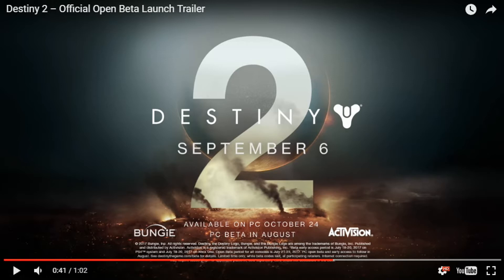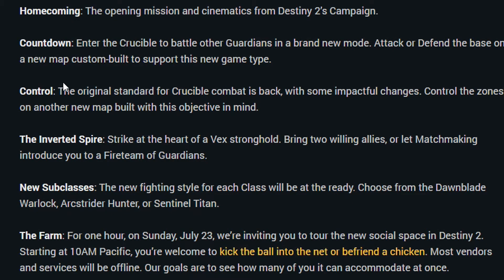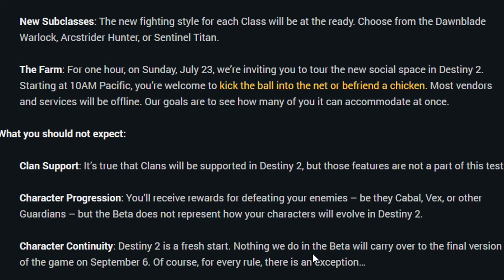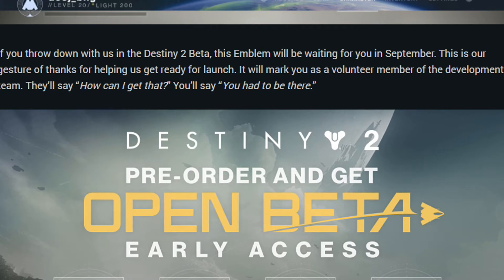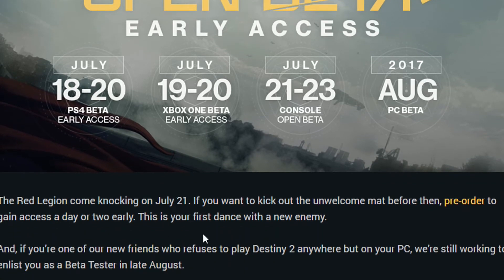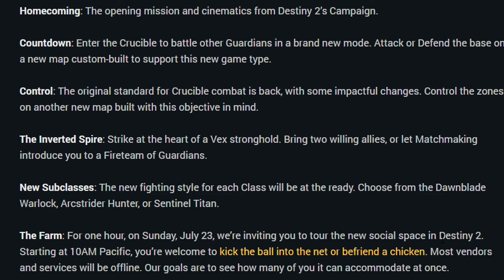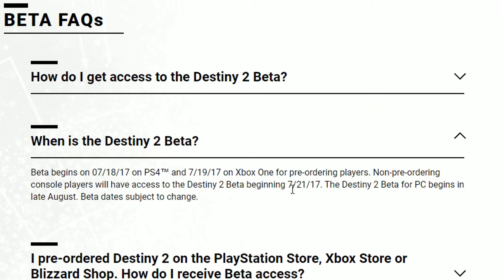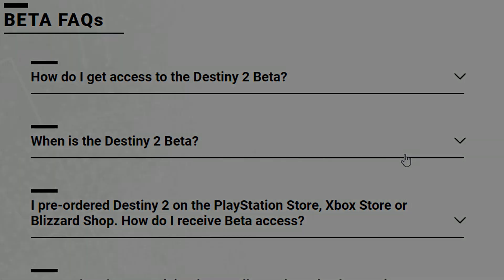DESTINY 2 NEWS! - NEW BETA DATES AND MORE!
On This Channel I Will Be Bringing You Daily Gaming Videos! So Sit Back And Enjoy!

Dropping A LIKE On My Videos Really Helps And Is Much Appreciated!

IMPORTANT LINKS:

Twitter: Jk With The Ak

Twitch: Jk With The Ak

Instagram: Jk With The Ak

Xbox GT: Jordanking MUFC

**Please Report And flag Any Hateful And Disrespectful Comments You See**